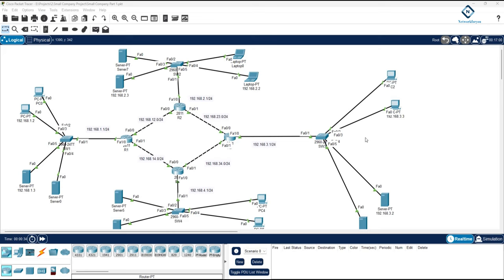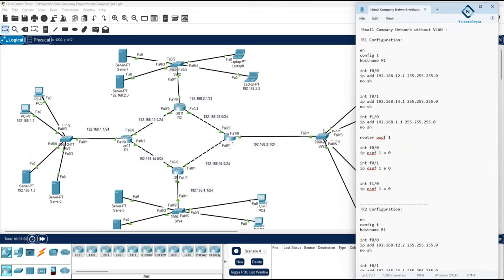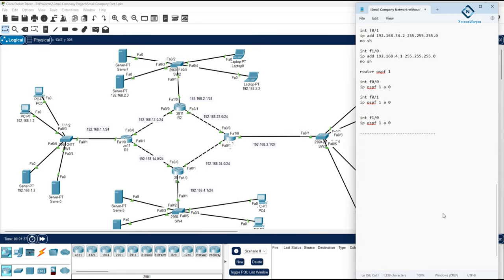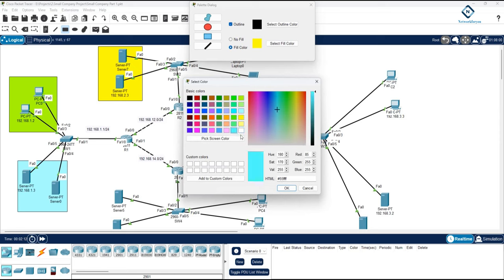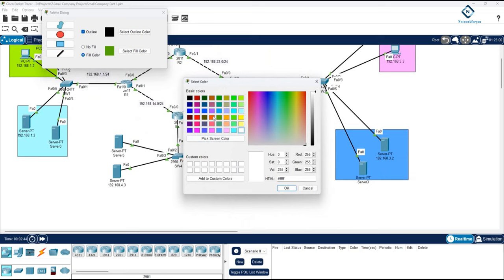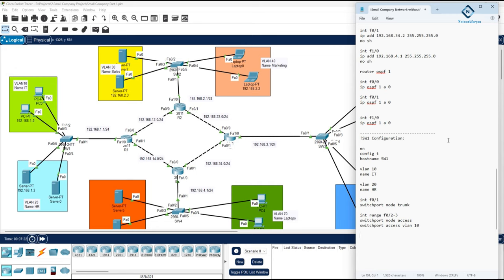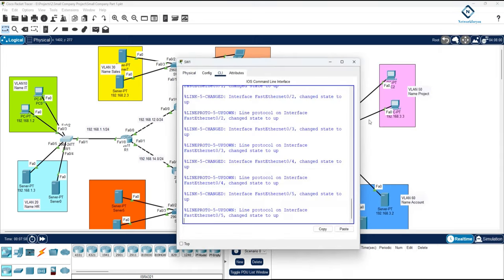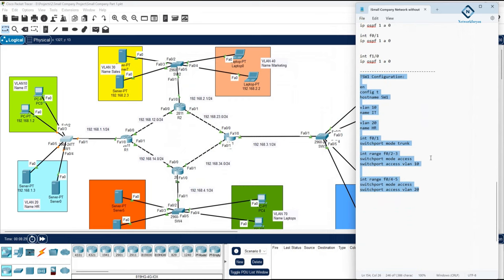Small Company Project Part 4 | CCNA Labs | Join live class